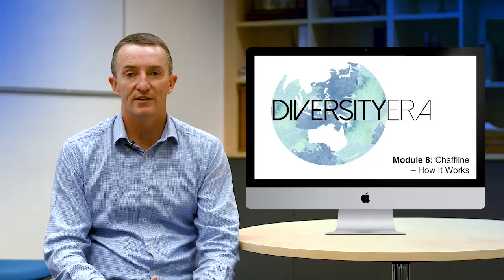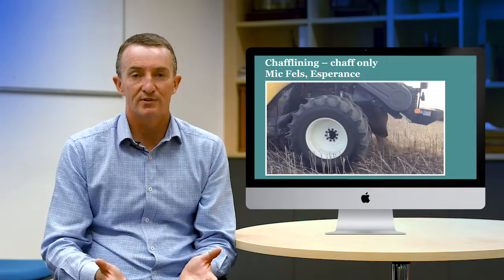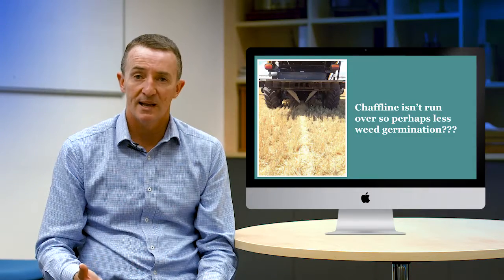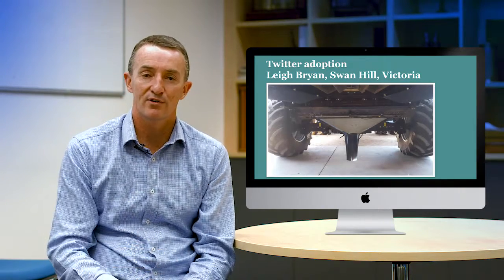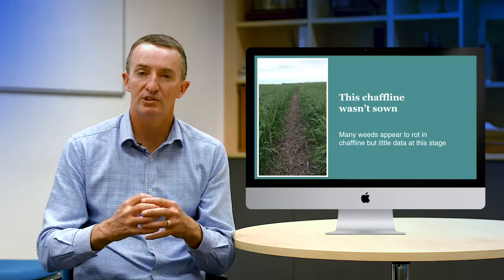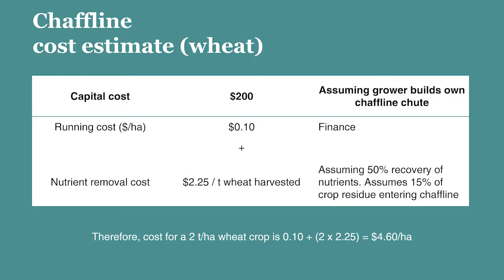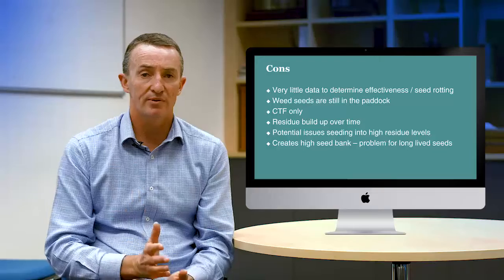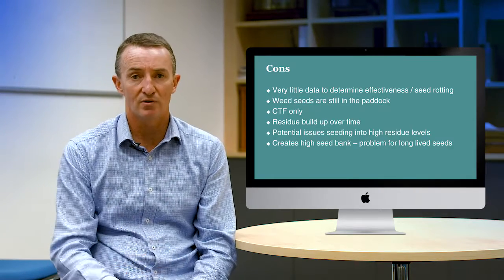Diversity Era HWSC 101 - Chaff lining (Module 8)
With many parts of Australia experiencing dry conditions in the 2017 growing season, AHRI and WeedSmart are encouraging growers to consider chaff lining as a cost-effective way to minimise weeds for future seasons. This video is from our HWSC course. You can do the whole course for free